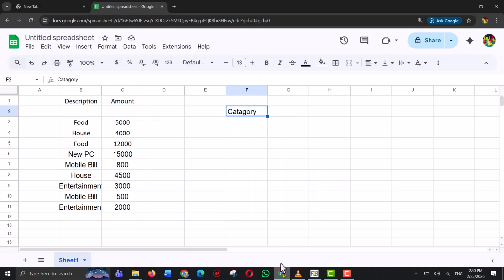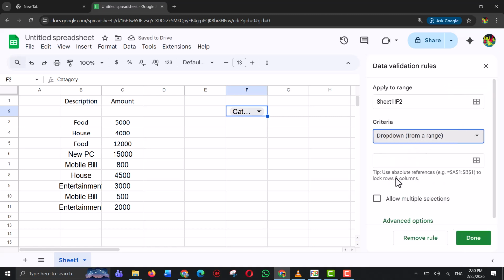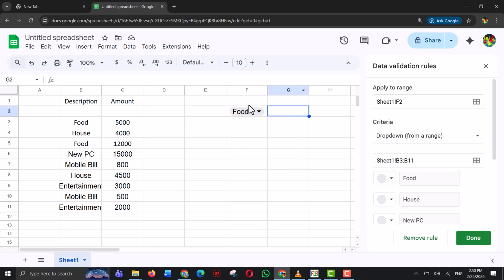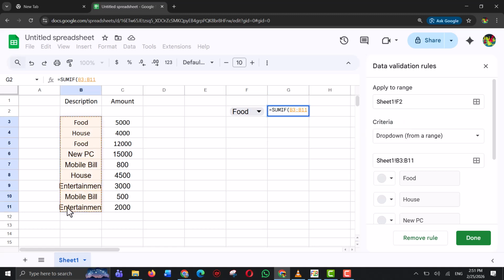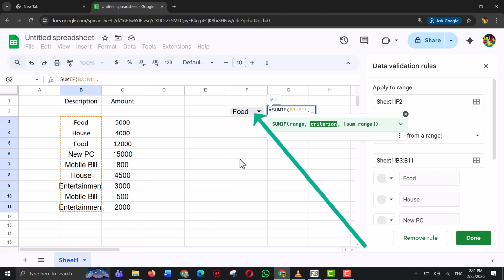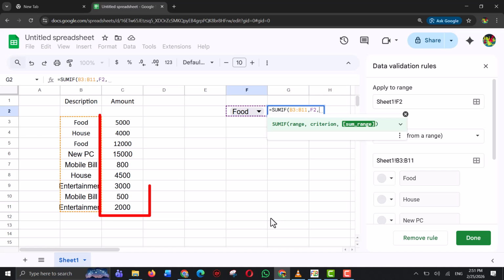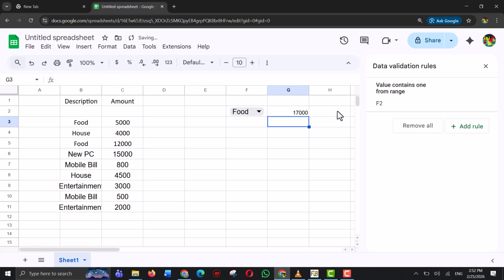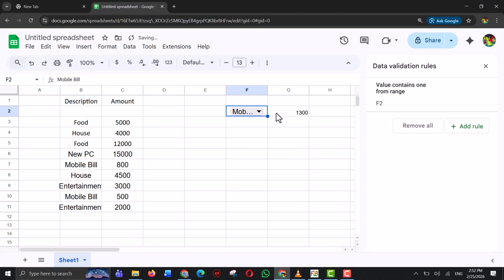How to Sum Values Based on a Dropdown Selection in Google Sheets | Automatic Totals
📝 This tutorial provides a step-by-step guide on how to sum values based on a dropdown selection in Google Sheets. You will learn to create a dynamic formula that automatically calculates totals for any category you choose from a dropdown list. The process involves setting up data validation for the dropdown and using the SUMIF function to connect your selection to your data. By the end, you'll have a fully interactive sheet where the total updates instantly when you change the category. This method is perfect for budgeting, sales reports, or any data set where you need quick, conditional totals.

⏱️ -- TIMESTAMPS --
0:00 - Introduction & Overview
0:16 - Step 1: Create the Dropdown List
0:40 - Step 2: Select the Result Cell
0:55 - Step 3: Begin the SUMIF Formula
1:17 - Step 4: Select the Category Range
1:34 - Step 5: Reference the Dropdown Cell
1:50 - Step 6: Select the Amount Column to Sum
2:04 - Step 7: Complete and Enter the Formula
2:21 - Step 8: Test the Dynamic Formula